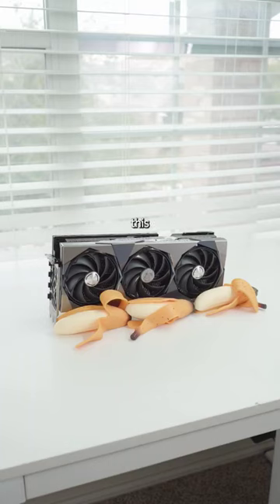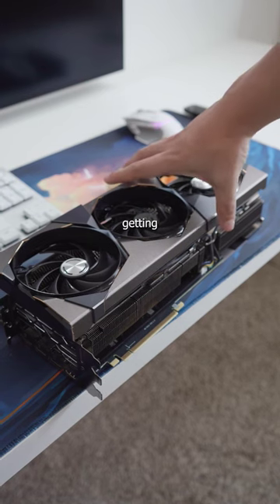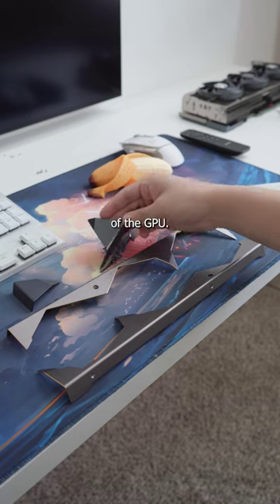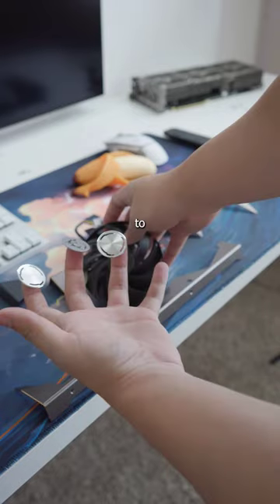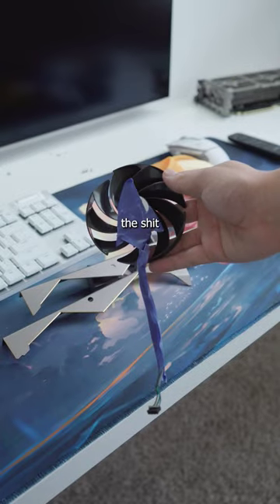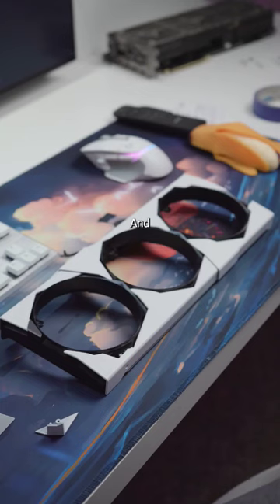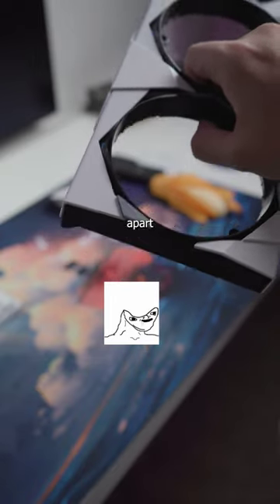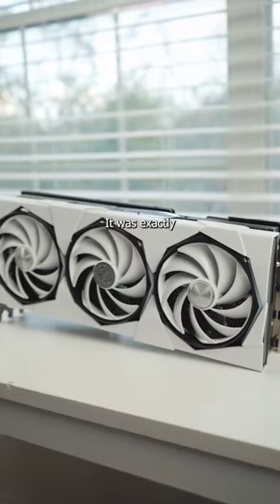painting a 4070ti to match my PC build!!